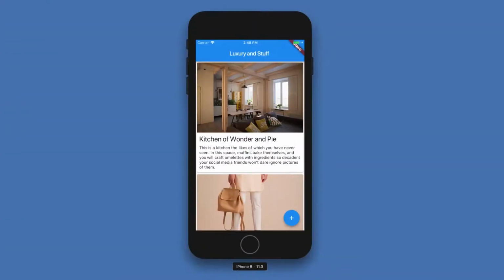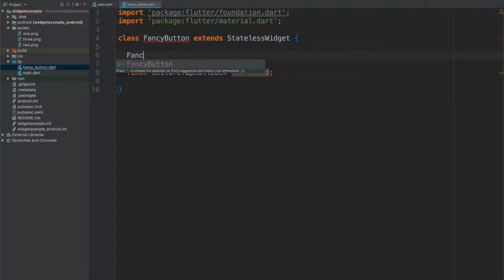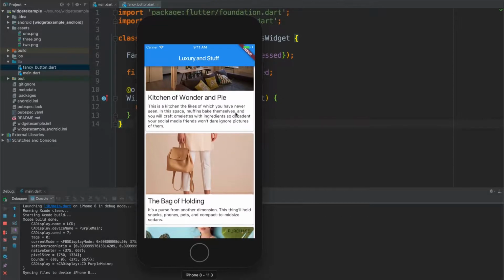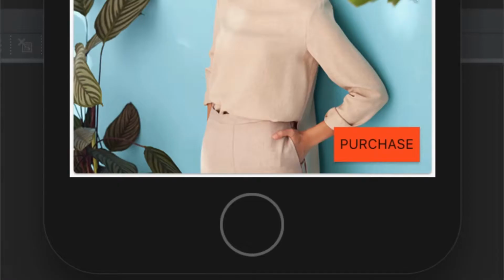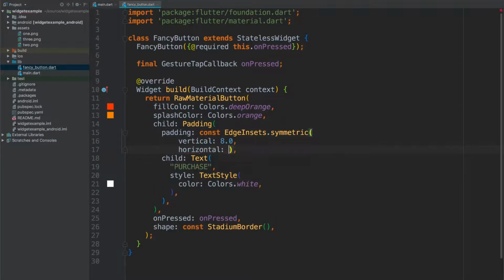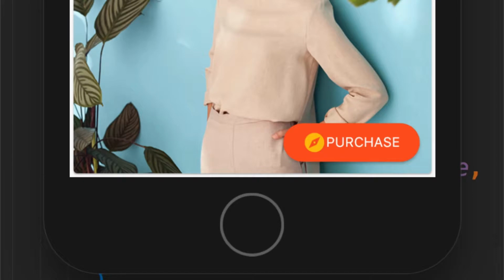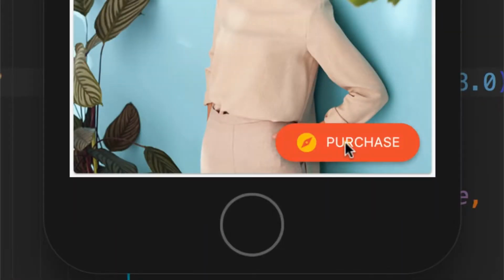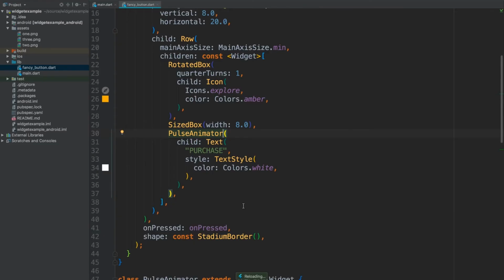Building your first Flutter Widget